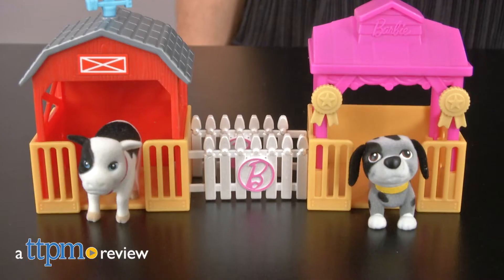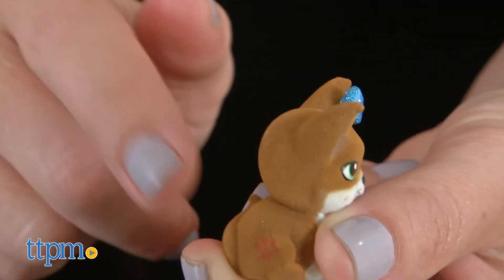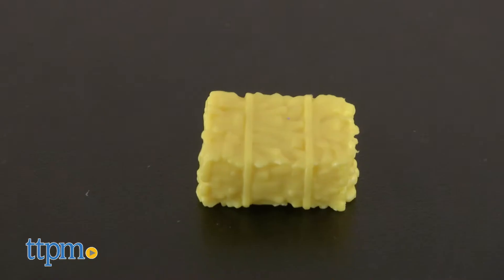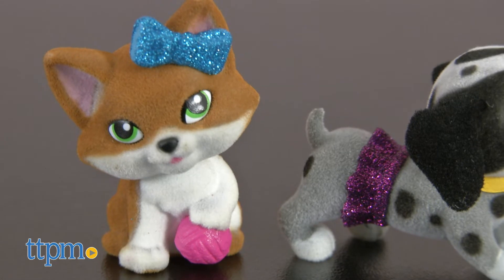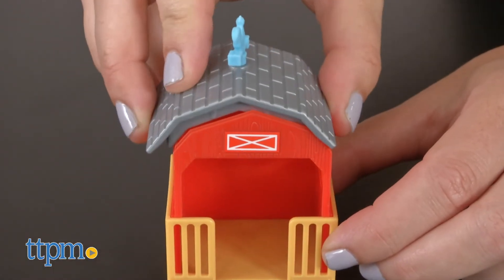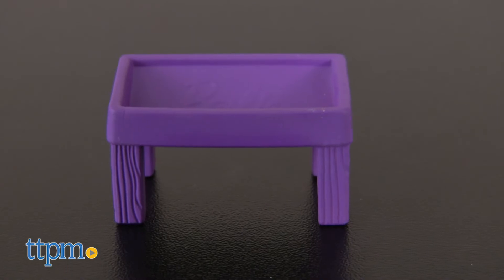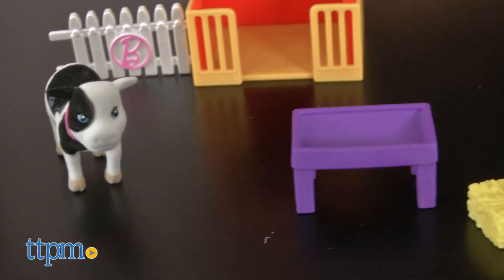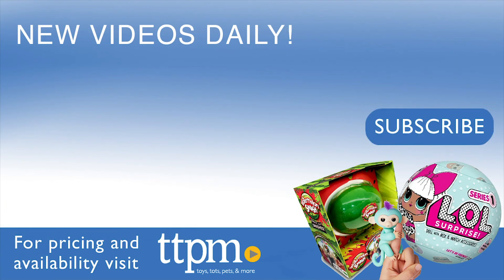Barbie Pets Best In Show and Farm Playsets from Just Play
Barbie Pets playsets! Farm Playset and Best in Show Playset! Includes pocket-sized animals with fuzzy, flocked skin, and plastic accessories for animal themed imaginative play. Best in Show 12 piece playset with two puppies, two kitties, a pet house, and more! Farm Playset comes with 10 pieces including a barn, cow, pig, chicken, puppy, and scarecrow! TTPM reviews these mini Barbie sets. For full review and shopping info

Product Info: The Barbie Pets Farm Playset, and Best in Show Playset include pocket-sized animals with fuzzy, flocked skin, and plastic accessories for animal themed imaginative play. The Best in Show Playset comes with twelve pieces including two puppies, two kitties, a pet house, one bale of hay, three winning ribbons, a trophy stand, a medal stand, and a fence that connects to the house. Each pet figure measures about 1-inch, and features a sparkly accessory. The Farm Playset comes with 10 pieces including a barn with a removable roof, a cow, a pig, a chicken, a puppy, a scarecrow, a bale of hay, a cow bell, a trough, and a fence that connects to the barn. Kids can spin the weathervane, and help take care of the animals on the farm. Each is sold separately but the barn and pet house can be linked together using the fences.